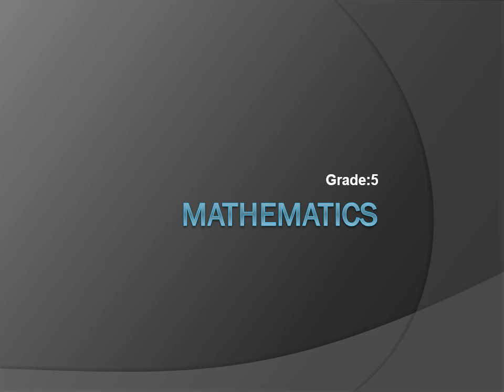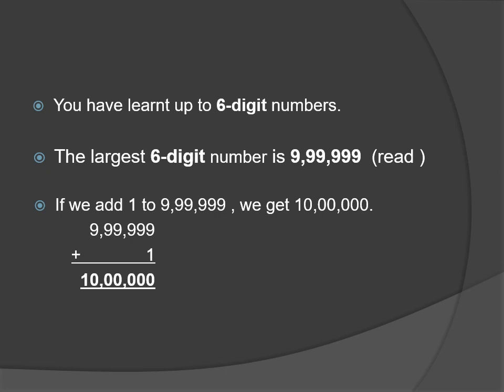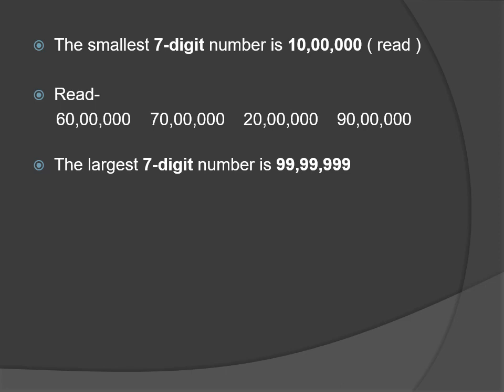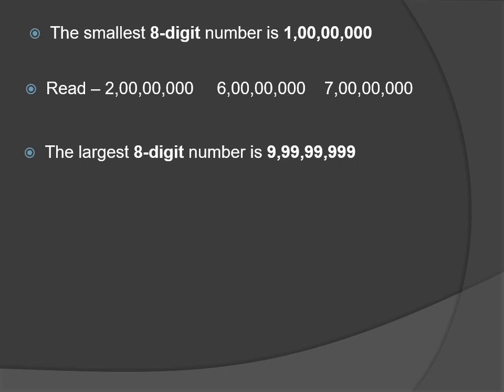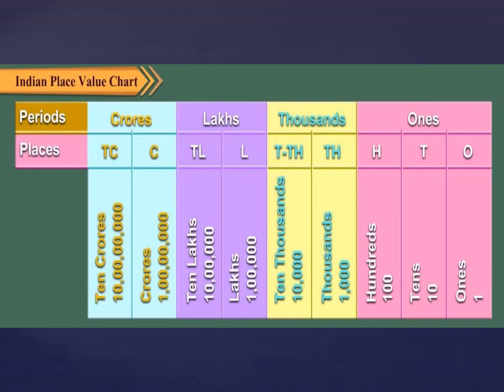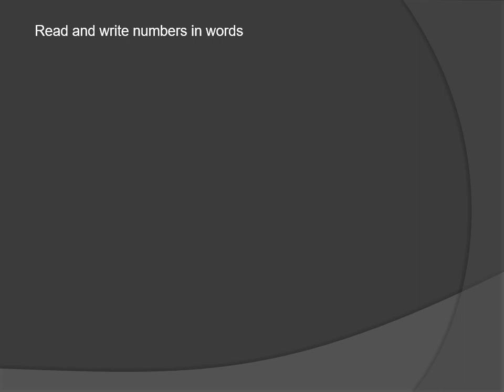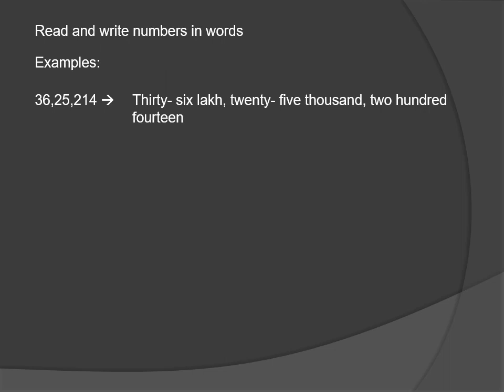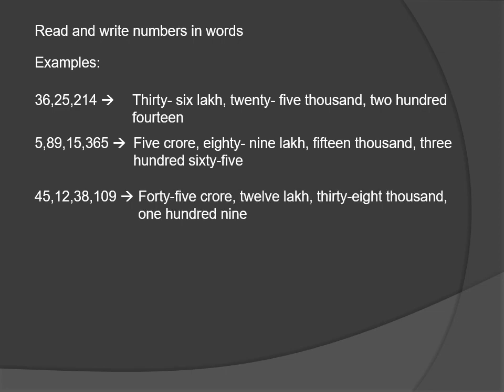Triveni Public School_Grade V_kavari_maths_Large numbers